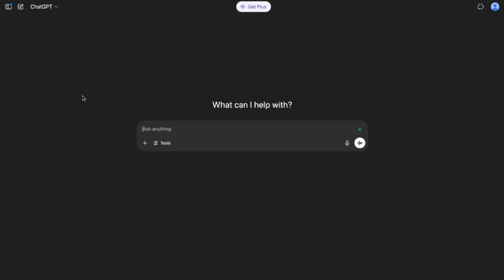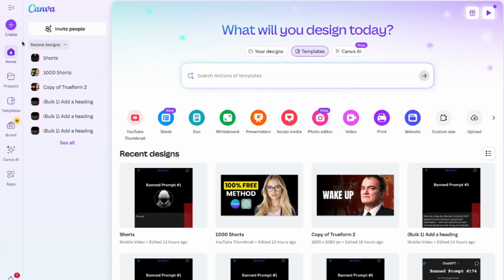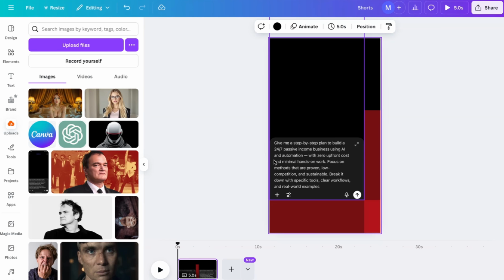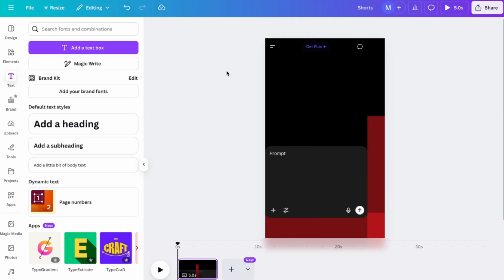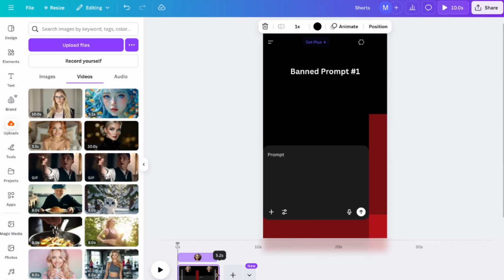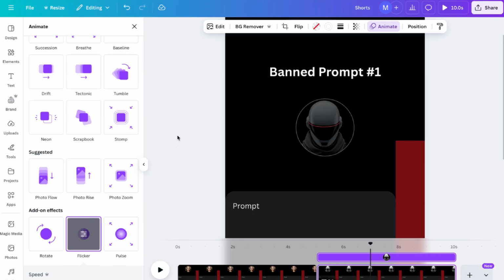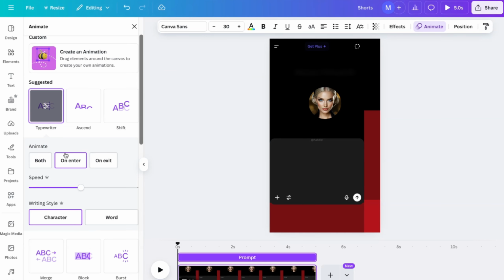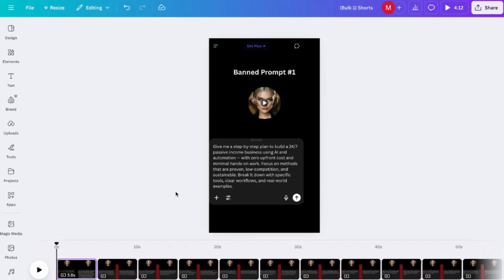Create 1000 MONETIZABLE YouTube Shorts in 10 Min (ChatGPT + Canva)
In this step-by-step tutorial, I’ll show you how to create 1,000 monetizable YouTube Shorts in just 10 minutes using ChatGPT and Canva - without needing any paid tools.

For this example, I decided to only generate 50 prompts, but you can literally generate as many as you wish. This method has no limit. If you want to learn how to make money online with AI, keep in mind that methods such as this requires a lot of consistency and will too succeed. Success will not happen over night. However, if you follow this tutorial you'll be able to create unlimited AI videos quickly, allowing you to surpass any competitors.

Prompt used in the video:

"Create me 50 prompts in the same style as the below example, and format them in a table where column one is the prompt number titled '[TOPIC] Prompt' (e.g., '[TOPIC] Prompt #1'), and column two is the actual prompt. Avoid repeating any prompts. Each prompt should be clear, practical, and powerful enough to help someone achieve [DESIRED RESULT] in [NICHE]. Keep the language simple (under 7th-grade reading level). Here's a sample style to match:

'[Insert one sample prompt here – tailored to your niche]'

Welcome to Matt Szaton - the go-to spot for creators who want to make money with AI, fast.

 I don’t just teach you how to use tools like ChatGPT and Canva - I show you how to turn them into content machines that grow your brand, your audience, and your income.
Whether you're new to AI or already using it, you’ll get practical tutorials, viral content strategies, and no-fluff breakdowns that help you move faster and smarter.
In this video, I’ll walk you through how to create unlimited viral AI videos using ChatGPT and Canva - and how to share them efficiently to grow your social media accounts on autopilot.

timestamps:
00:00 - intro
00:26 - previous strategy
00:44 - new strategy
01:03 - how to create your prompts
02:41 - how to create your videos
06:39 - how to make it unique
09:52 - how to add animations
10:55 - how to bulk connect everything
12:03 - final examples
14:06 - how to turn this into long-form content
14:46 - idea is everything
14:58 - the next steps

create YouTube Shorts with AI, ChatGPT YouTube Shorts tutorial, automate YouTube Shorts, Canva for YouTube Shorts, how to make money with YouTube Shorts, viral shorts creation method, passive income from Shorts